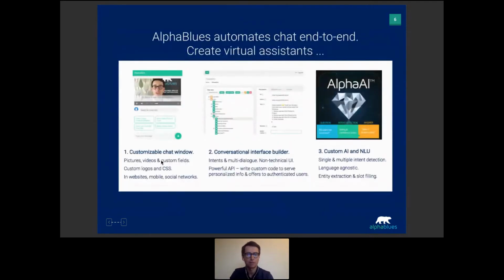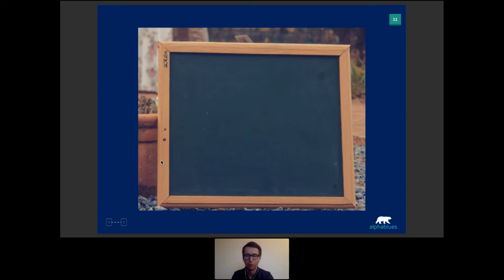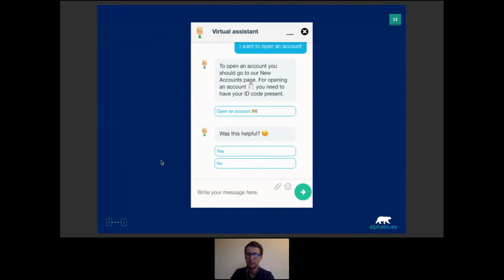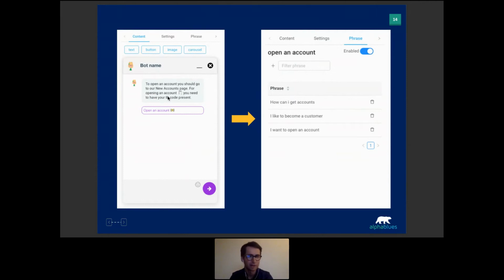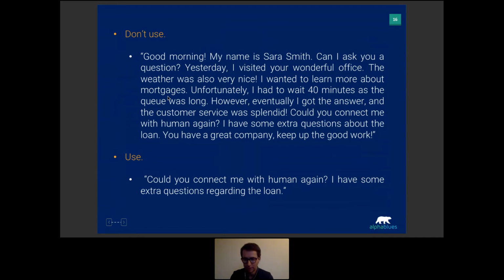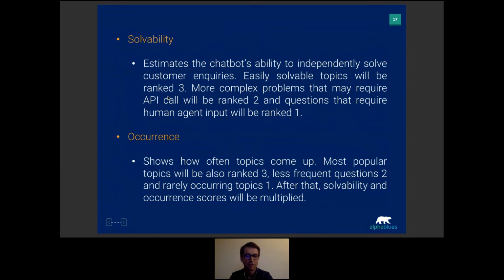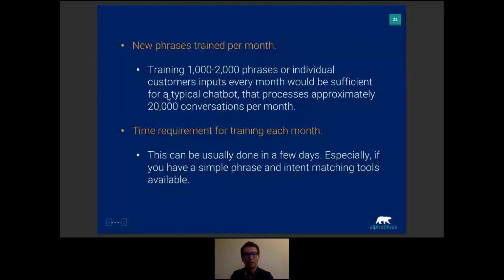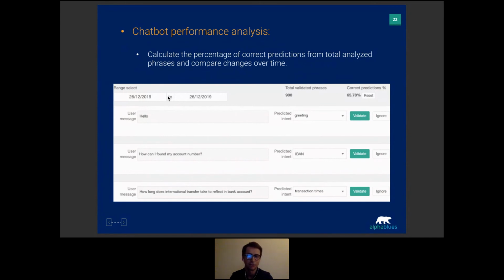Webinar #8 - How To Train Your AI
quick navigation👇
1:48 - About Us
3:34 - What Is AI Training?
11:56 - What Data To Use For Training + What Not To Use
18:04 - How Much Training Is Needed?
23:05 - Q&A